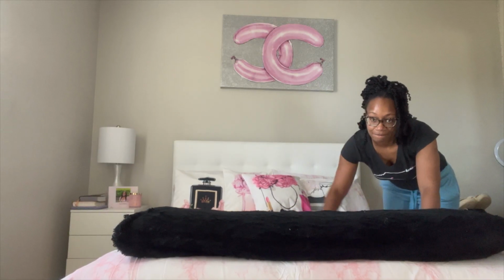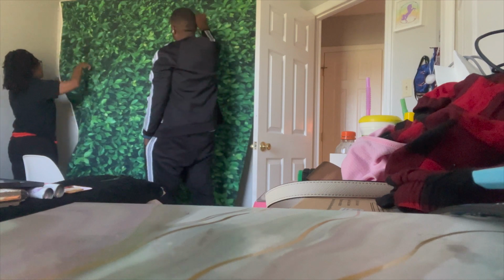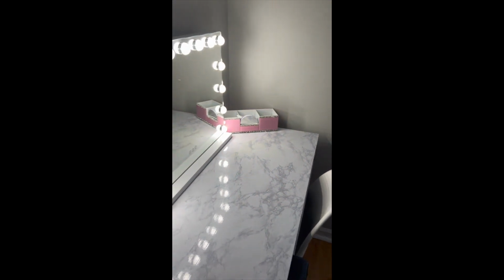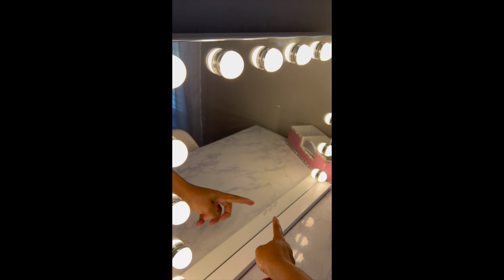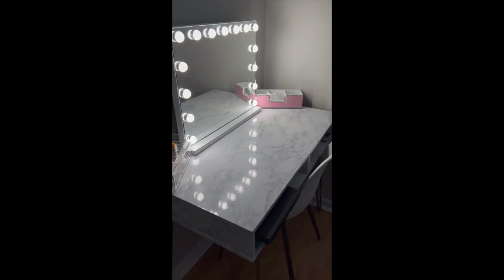DIY BEDROOM MAKEOVER (under $300 BUDGET) | ROOM DECORATING HACKS FOR TEENAGERS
Hi Besties,

In today's video, I am remodeling my niece room for her sweet 16th  birthday. The room is like 95% done. I did this all on a tight budget.

Click under "Niece Room Makeover"

Pictures from Burlington, Ross and Home Goods

Wall Shelves from Dollar Tree